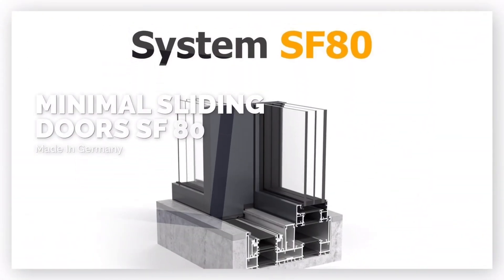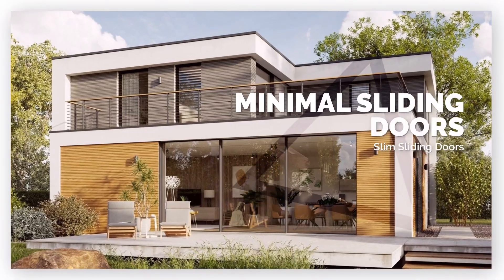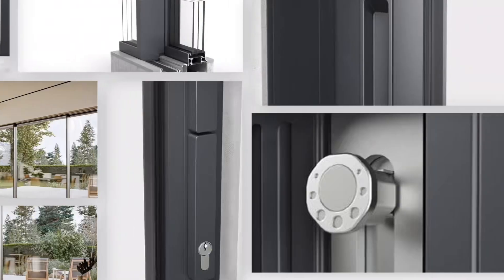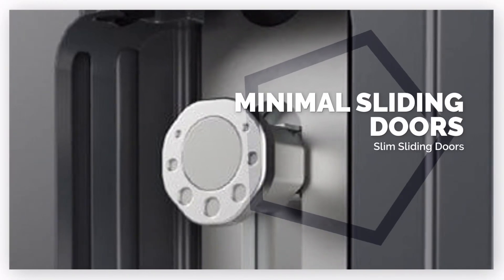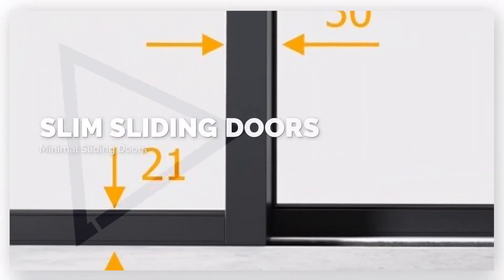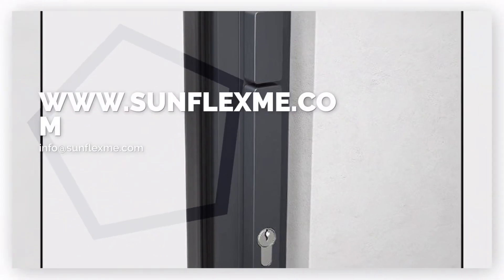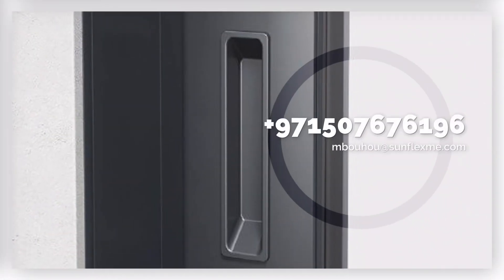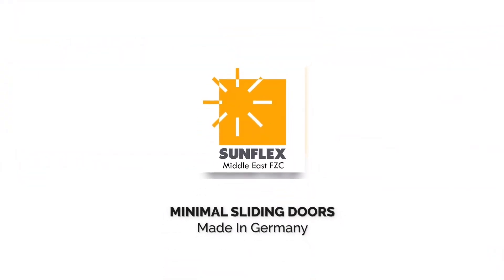Minimal Sliding Doors Made in Germany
SUNFLEX Middle East is excited to introduce the SF60 and SF80 sliding door systems, which showcase panels capable of spanning up to 6 meters in width and 4 meters in height. These innovative systems have been meticulously designed for Passivhaus efficiency, underscoring a commitment to sustainability and energy conservation. One of the standout features of these sliding door systems is their slim sightlines, which not only enhance the aesthetic appeal of the doors but also offer users breathtaking, uninterrupted views of the surrounding landscape.